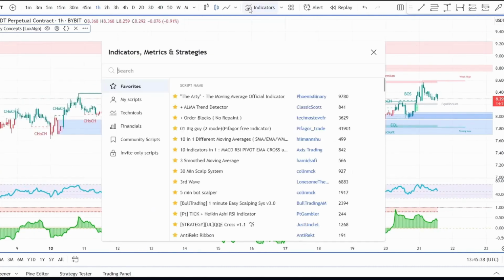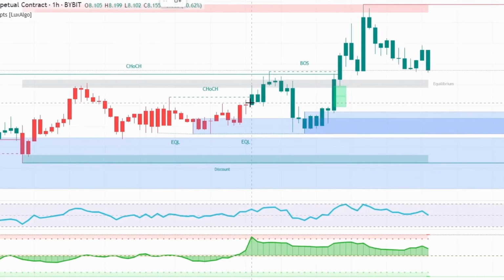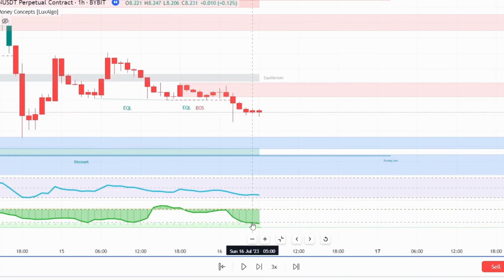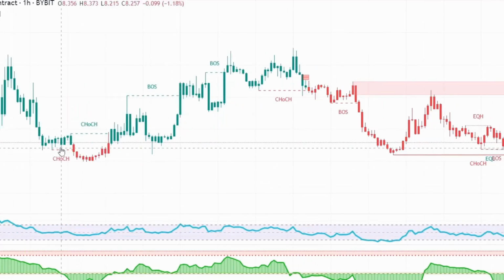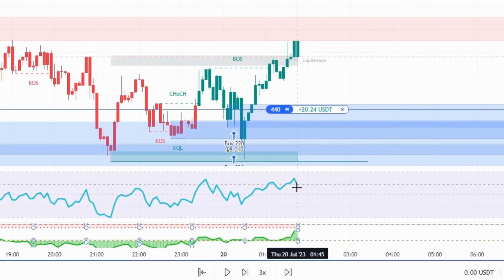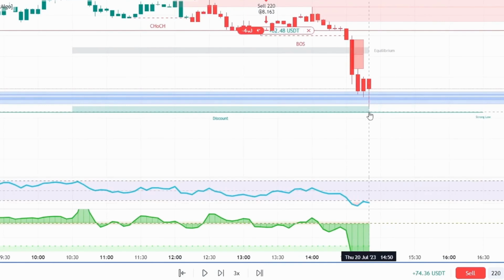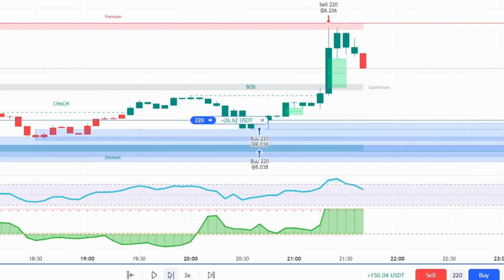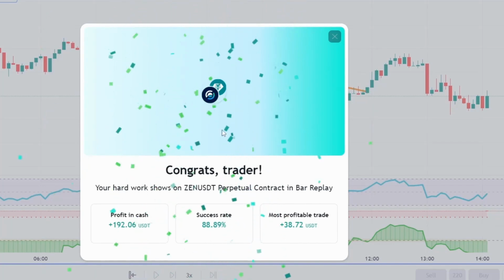Trade like the WALLSTREET 💥 Tutorial + LIVE | Learn Price Action Trading with Smart Money Concept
00:00 Introduction to the Price Action Indicator
02:22 Price Action Explained
04:21 Free vs. Premium Comparison
06:05 Terminology Explained
07:50 When to Close Positions?
10:20 How to Trade Correctly
12:35 Filtering Consolidation Phases
14:35 Indicator Settings
16:57 Smart Money Flow as a Gamechanger
21:10 Alerts as a Gamechanger
23:50 Outro